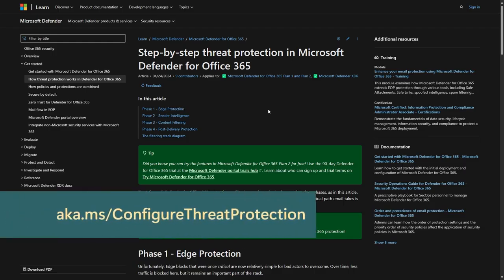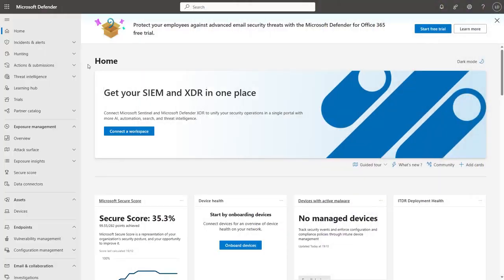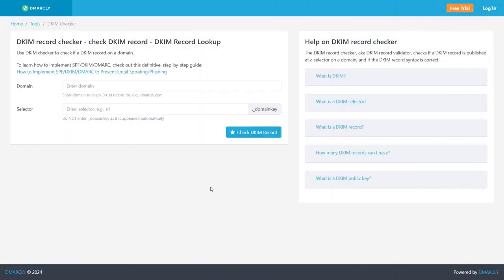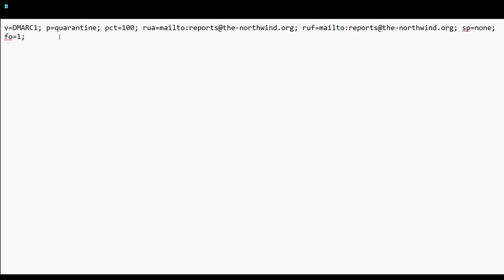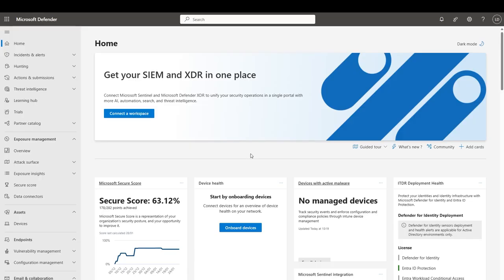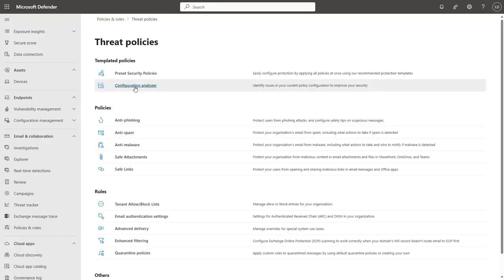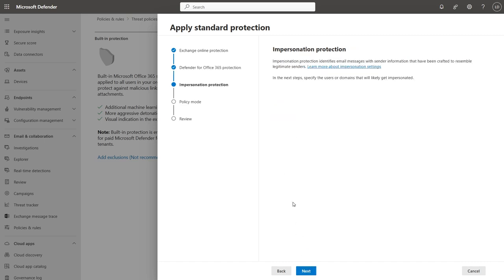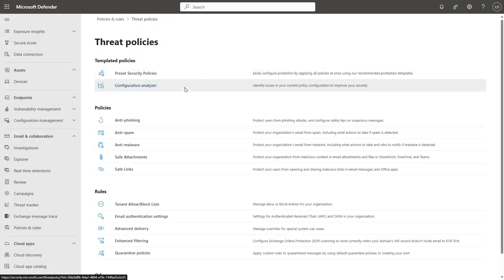Achieve greater security and productivity with Intune and Microsoft 365 03 Email and App Protection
Prevent your domain from being used to send spam.